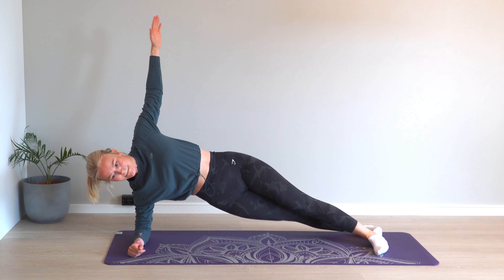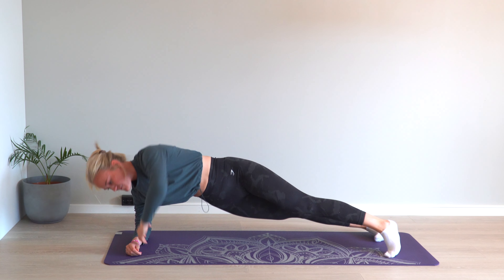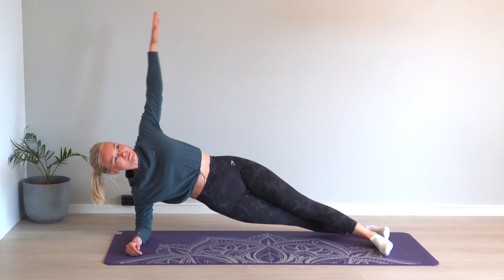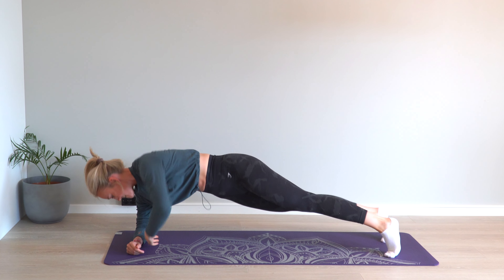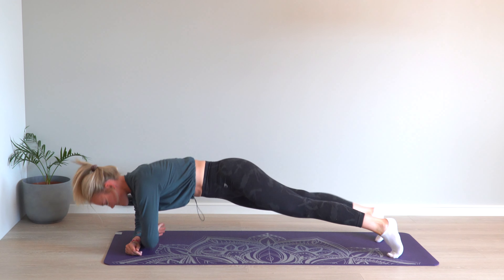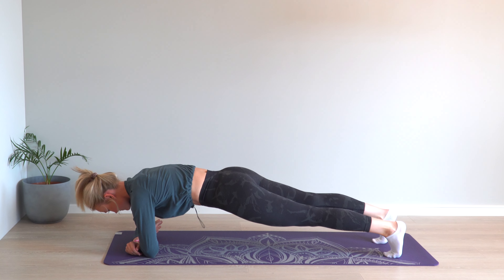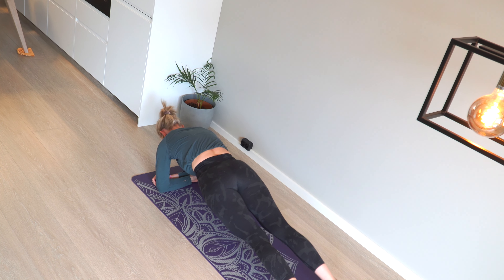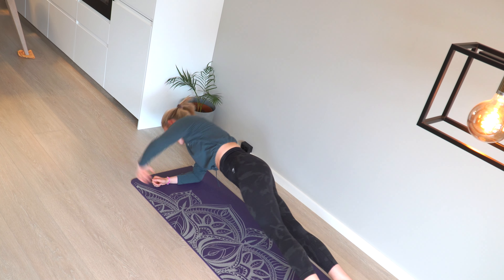Side Plank with Rotation | Core Exercise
Side plank with rotation is an exercise that hits both the oblique and rectus abdominis muscles.

1., Lie in a side plank, with the top foot slightly in front of the other.
2., Hold the arm up, then bring the arm down to the ground, and rotate over to a regular plank.
3., Go directly back to the starting position, without lying too long in a plank position.
4., After the given number of repetitions, you switch sides.